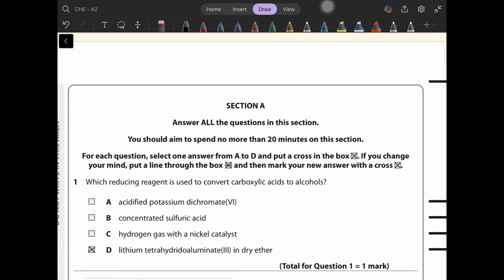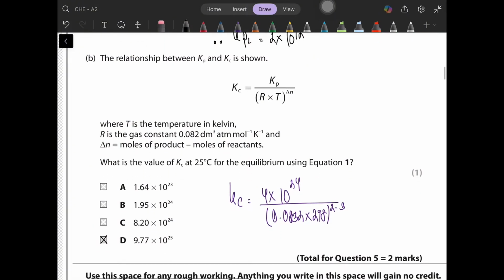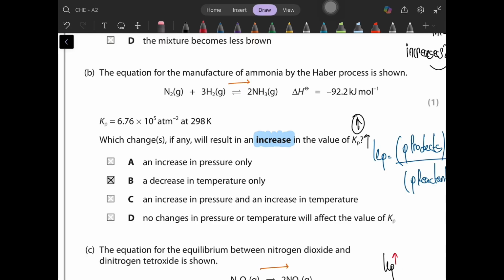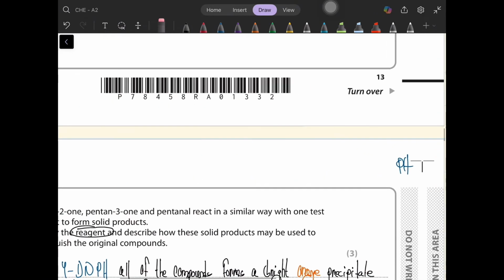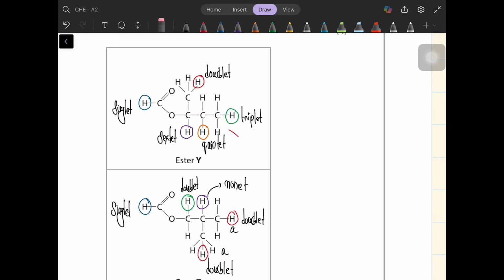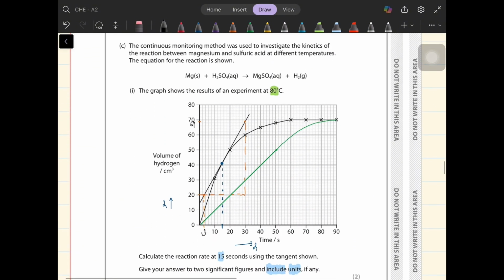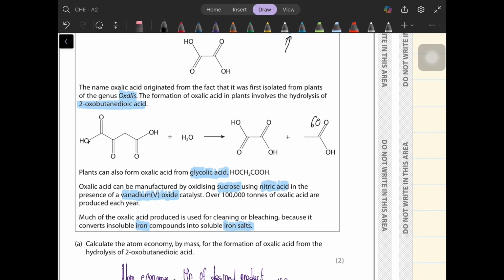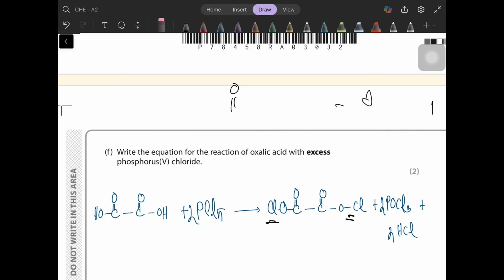Edexcel IAL Chemistry Unit 4 WCH14/01| January 2025—Full Paper Walkthrough with Detailed Explanation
Join Our Exclusive IGCSE & A-Level  Courses!

📌 Designed for consistent growth &
exam-day confidence

EdexcelALevelsChemistryUnit4WCH14/01MostCommonQuestionsForJanuary2025Exam
EdexcelALevelsChemistryUnit4WCH14/01MostImportantQuestionsForJanuary2025Exam
EdexcelALevelsChemistryUnit4WCH14/01MostDifficultQuestionsForJanuary2025Exam
EdexcelALevelsChemistryUnit4WCH14/01MostTrickyQuestionsForJanuary2025Exam
EdexcelALevelsChemistryUnit4WCH14/01MostFrequentQuestionsForJanuary2025Exam
EdexcelALevelsChemistryUnit4WCH14/01MostRepeatedQuestionsForJanuary2025Exam
EdexcelALevelsChemistryUnit4WCH14/01EverythingYouNeedToKnowForJanuary2025Exam
EdexcelALevelsChemistryUnit4WCH14/01PredictedQuestionsForJanuary2025Exam
EdexcelALevelsChemistryUnit4WCH14/01ImportantConceptsForJanuary2025Exam
EdexcelALevelsChemistryUnit4WCH14/01CriticalQuestionsExplainedJanuary2025
EdexcelALevelsChemistryUnit4WCH14/01ExpectedQuestionsForJanuary2025Exam
EdexcelALevelsChemistryUnit4WCH14/01CommonMisconceptionsExplained
EdexcelALevelsChemistryUnit4WCH14/01StudentFavouriteQuestionsJanuary2025
EdexcelALevelsChemistryUnit4WCH14/01FAQsSolvedForJanuary2025Exam
EdexcelALevelsChemistryUnit4WCH14/01ToughestConceptsSimplified
EdexcelALevelsChemistryUnit4WCH14/01LikelyQuestionsForJanuary2025Exam
EdexcelALevelsChemistryUnit4WCH14/01MCQsWithDetailedExplanations
EdexcelALevelsChemistryUnit4WCH14/01StructuredQuestionsExplained
EdexcelALevelsChemistryUnit4WCH14/01TrickiestQuestionsSolved
EdexcelALevelsChemistryUnit4WCH14/012025JanuaryExamSpecialTips
EdexcelALevelsChemistryUnit4WCH14/01HighYieldQuestionsJanuary2025
EdexcelALevelsChemistryUnit4WCH14/01QuickRevisionQuestionsJanuary2025
EdexcelALevelsChemistryUnit4WCH14/01QuestionsThatAlwaysCome
EdexcelALevelsChemistryUnit4WCH14/01TopExamQuestionsJanuary2025
EdexcelALevelsChemistryUnit4WCH14/01CommonlyTestedConcepts
EdexcelALevelsChemistryUnit4WCH14/01SureShotQuestionsJanuary2025
EdexcelALevelsChemistryUnit4WCH14/01TopicWiseImportantQuestions
EdexcelALevelsChemistryUnit4WCH14/01MarkSchemeFocusQuestions
EdexcelALevelsChemistryUnit4WCH14/01PastPaperPatternsAnalyzed
EdexcelALevelsChemistryUnit4WCH14/01HighScoringQuestionsJanuary2025